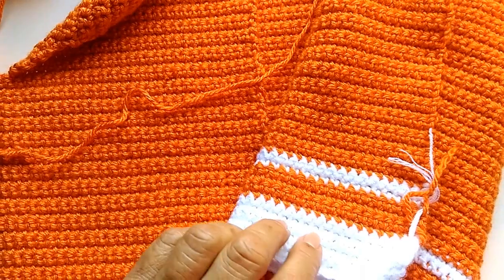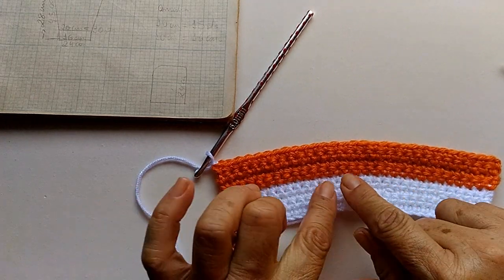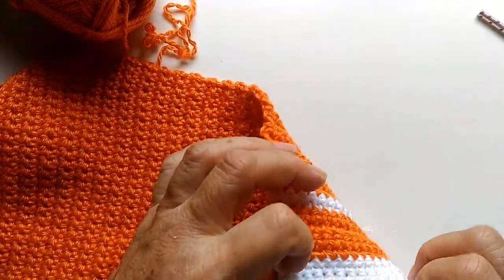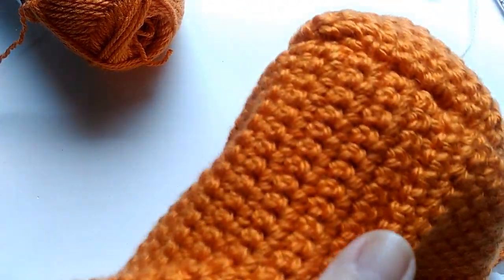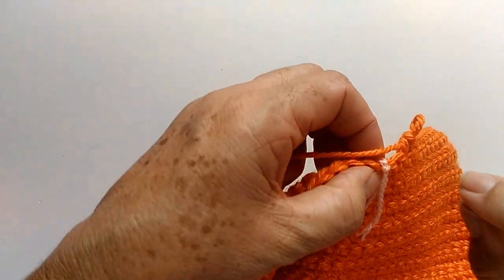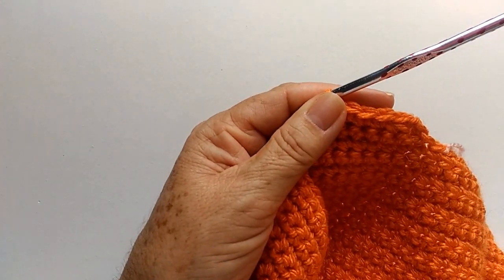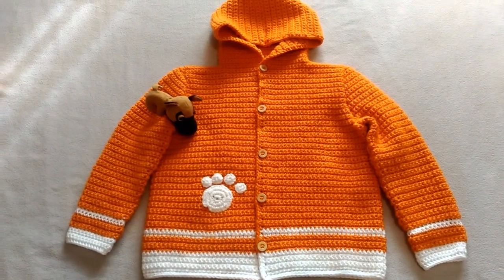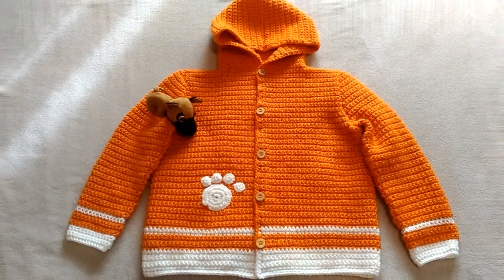Casaco Infantil Parte 3 Tam4 anos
Vídeo Aula de Crochê.

Lista de Materiais:
 -  5 Novelos de Lã Seda da Círculo cor Cenoura
-  1 Novelo de Lã Seda Branca
-  1 Agulha de Crochê 5.00 MM
-  1 Agulha de Crochê 4.00 MM
-  5 Botões
-  1 Tesoura - 1 Agulha Sem Ponta

Olá Pessoal hoje trago para vocês o Vídeo do casaco com o esquema já atualizado no inicio, espero que gostem e consigam fazer no tamanho desejado. Este casaco fiz como já digitei no outro vídeo para meu sobrinho querido e como ele vai para creche cedo quis fazer com uma lã grossa ele ficou bem grosso mesmo e caso não queiram fazer com esta lã procurem uma mais fina...Espero que tenham gostado de mais esta vídeo aula se gostaram não esqueçam de deixar o seu like. Na Quarta- Feira posto a Parte 3...Mais uma dica para quem fizer com a lã seda apos terminar o trabalho para dar um toque mais macio passem o casaco com o ferro a vapor dando bastante vapor mesmo e  aproximando o ferro no casaco mas sem apertar  alinhando as costuras principalmente das mangas cavas e do capuz e os acabamentos, Passei o casaco do Vitor e posteia foto  na parte 3 ok ...Fiquem com Deus  e até o proximo vídeo beijos.